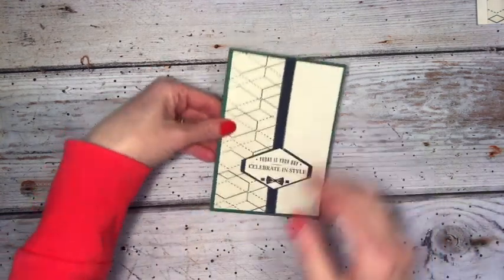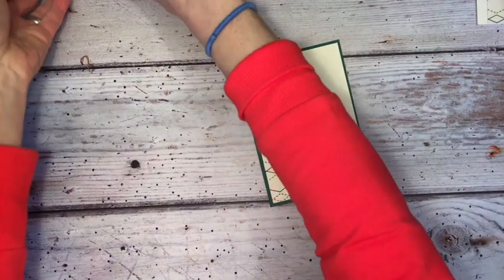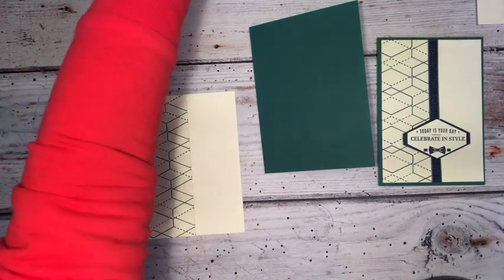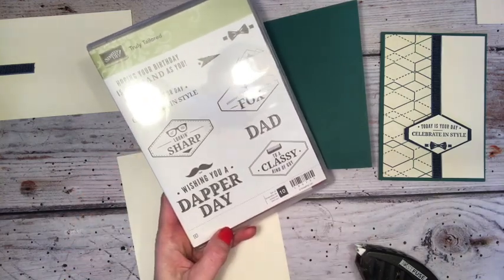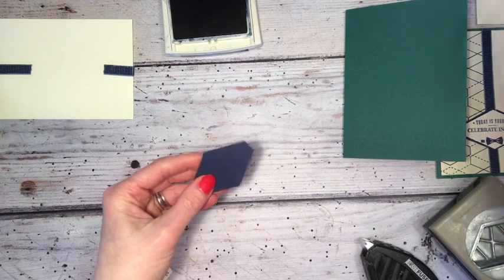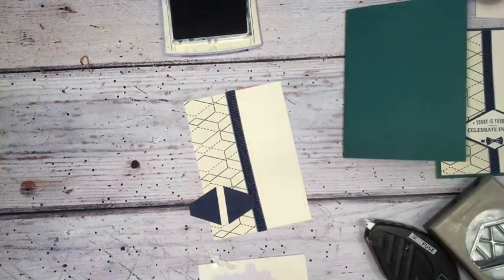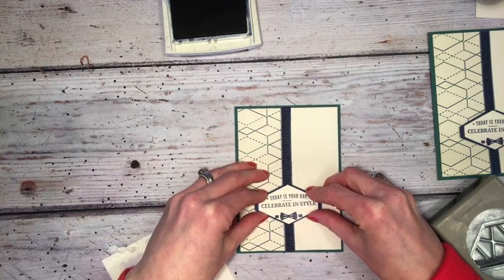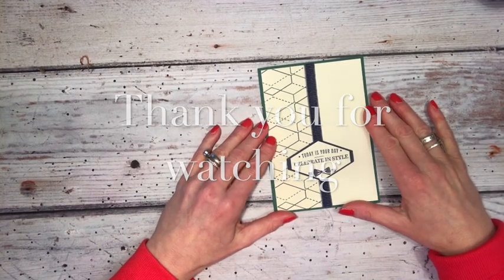Quick and Easy Card with the Truly Tailored Bundle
Join Eimear Carvill to make a Quick and Easy Card with the Truly Tailored punch and learn a clever trick to elongate the Tailored tag punch